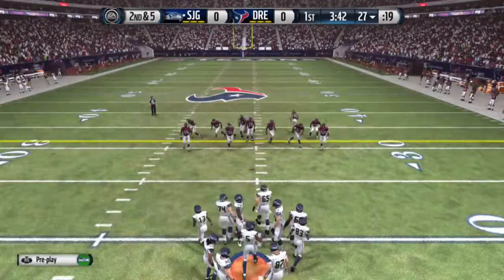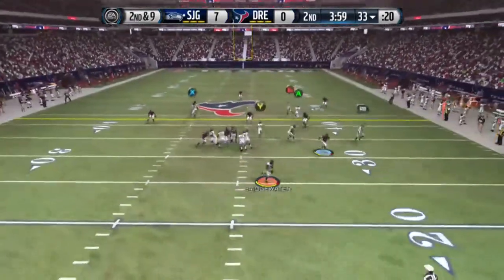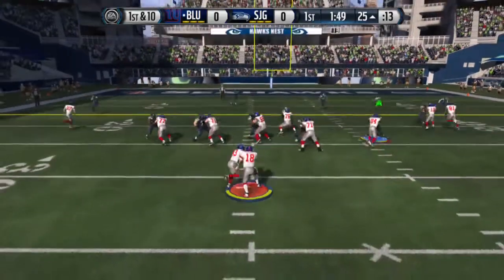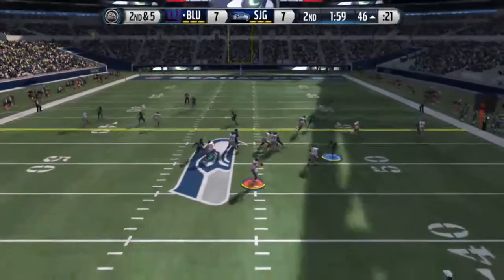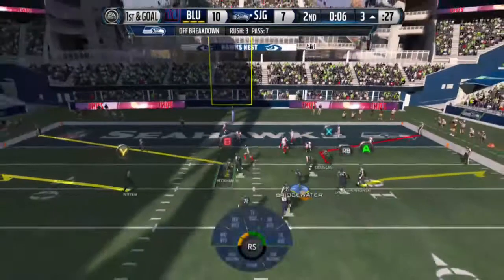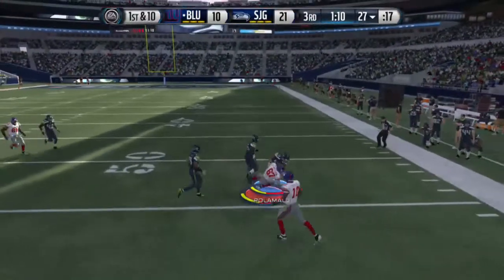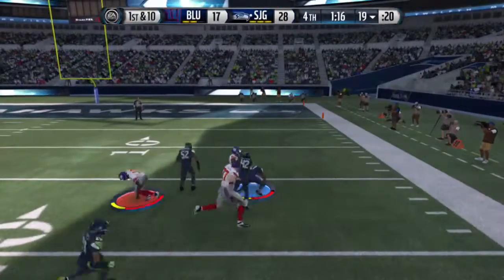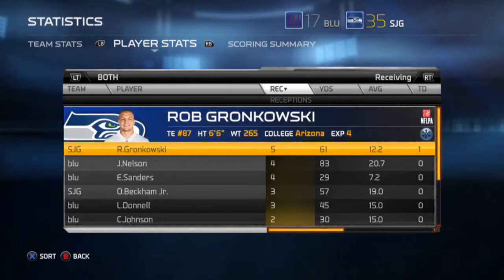Madden 15 Ultimate Team - Big Boy Troy!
Madden 15 Ultimate Team Xbox One Series
Tackle that like button for more Madden!

Troy Polamalu is an interception machine!